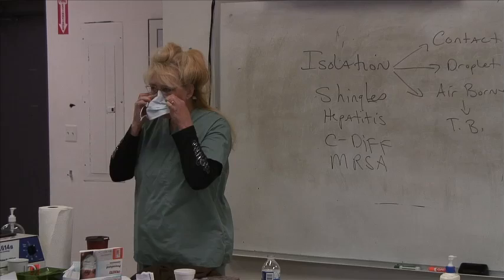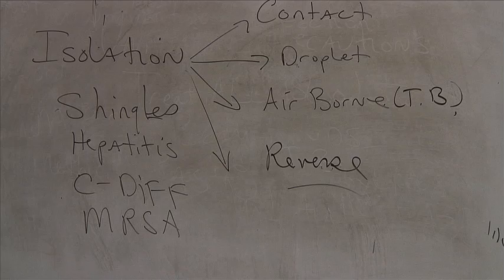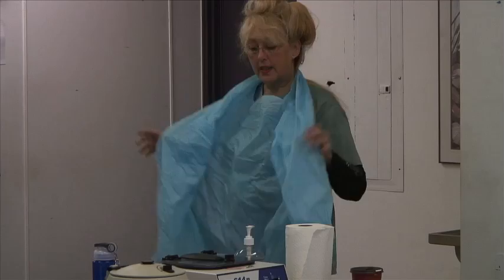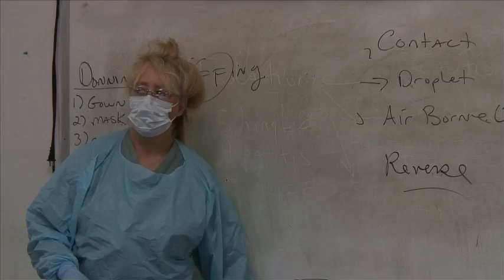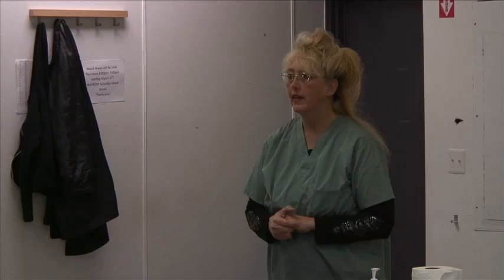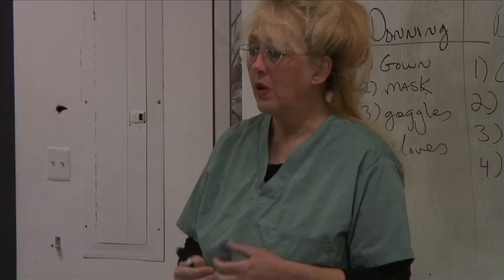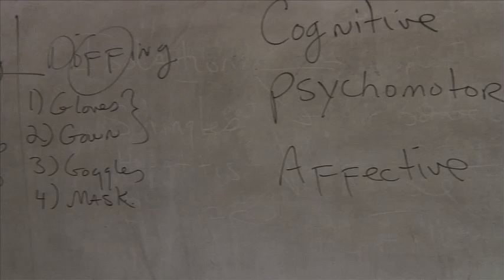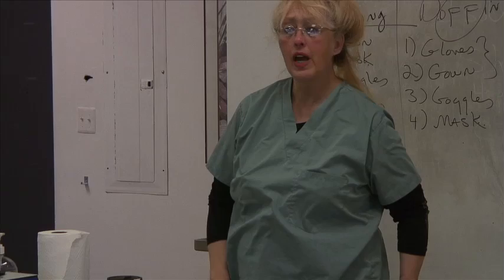Phlebotomy Lecture day 1 part 3 of 4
Welcome Students;  This video is part 3 of 4 from the first day of phlebotomy class. We continue with infection control, donning and doffing, needle gauge recognition and more.
Our Cardio Phlebotomy Course is a 6 certification program for $1200 running every month! (phlebotomy, IV tech, telemetry, national telemetry, clinical lab assistant, & medication aide)
Basic Phlebotomy is a 6-7 week program for $750!
Medical Assistant Big 8 Course is an 8 certification program for $2000!